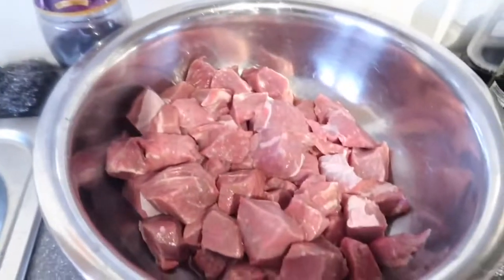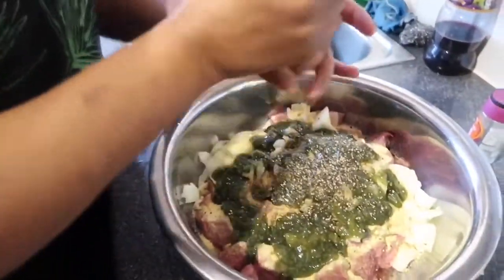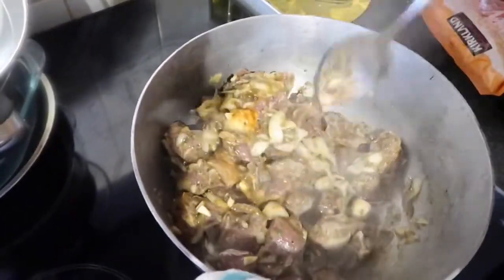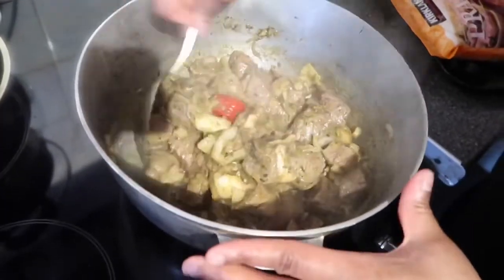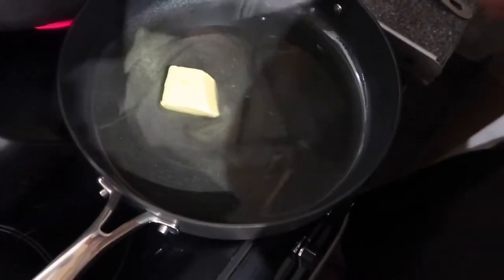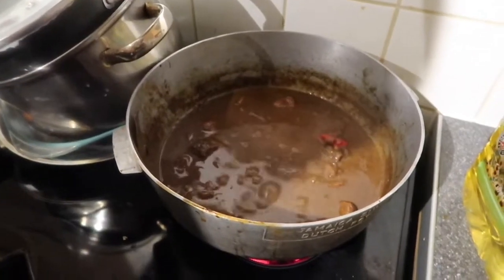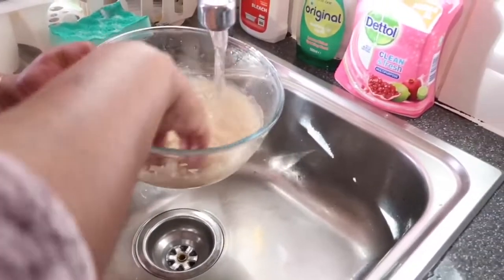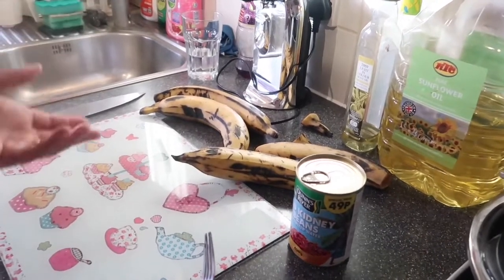Stewed beef, rice and peas and plaintain Caribbean style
In this video I made stewed beef, rice and peas and plantain. Cooking is one of our favourite past times and is something that we have a passion for as a family. Especially since lockdown has started we’ve began experimenting more with cooking from scratch rather than the convenience of take away food.